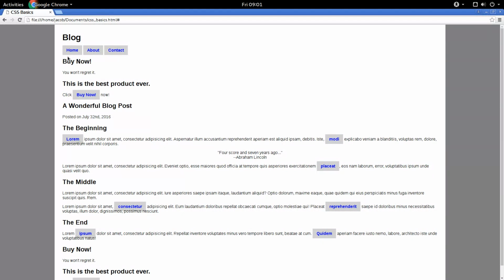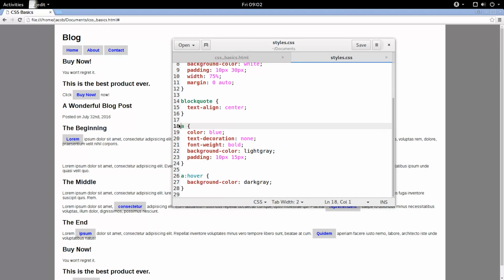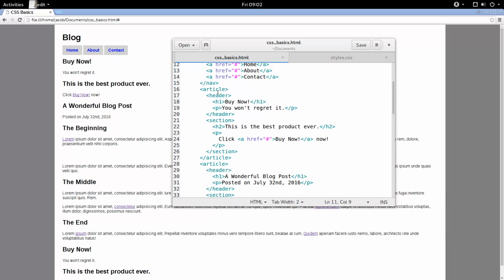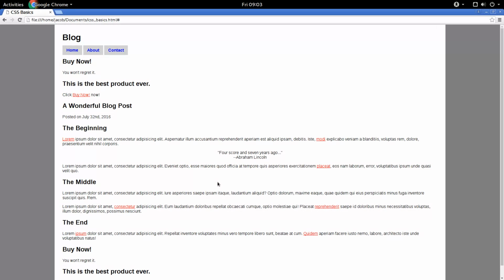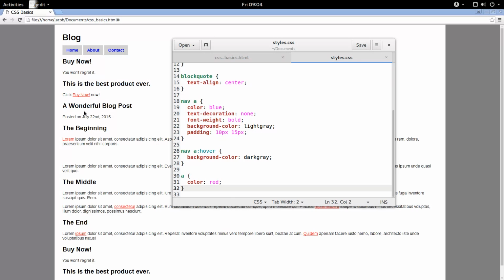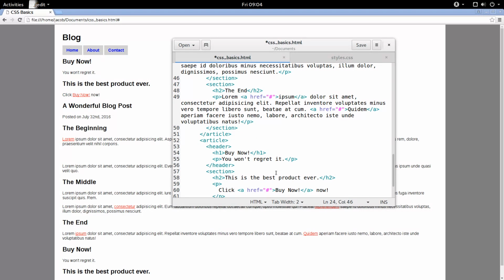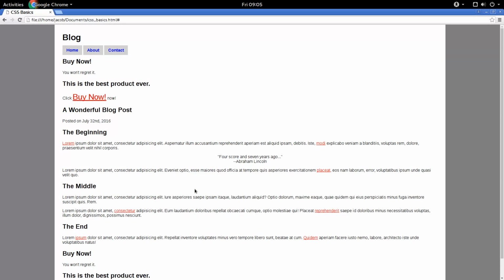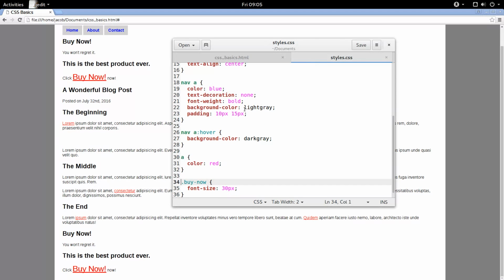Descendant Selectors & Classes • CSS Basics 7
Descendant selectors and classes in CSS. Descendant selectors are more specific than simple tag selectors, so they take precedence over those. Class selectors are usually used to differentiate otherwise similar/identical elements from each other.